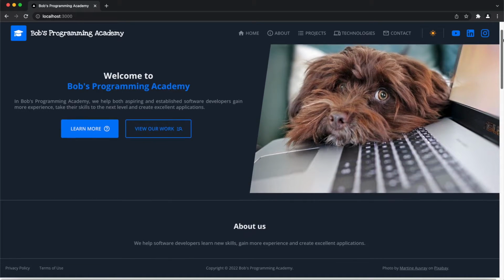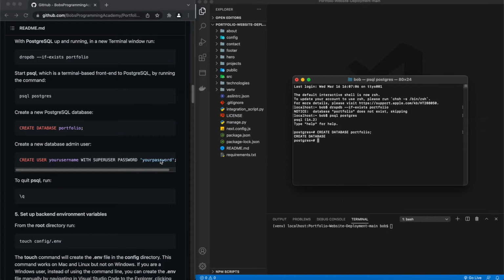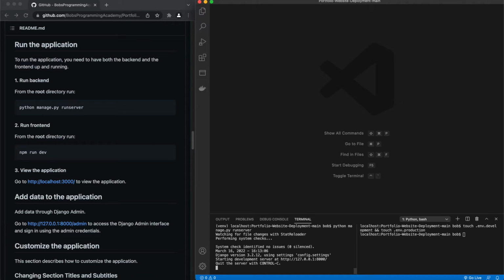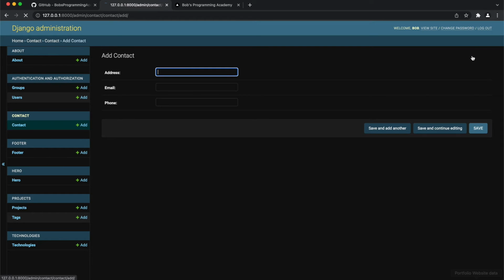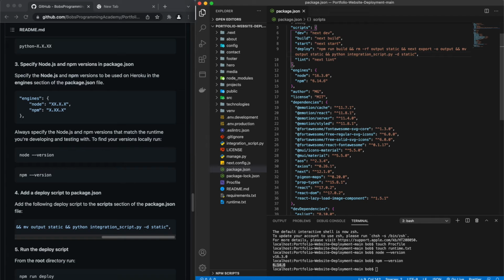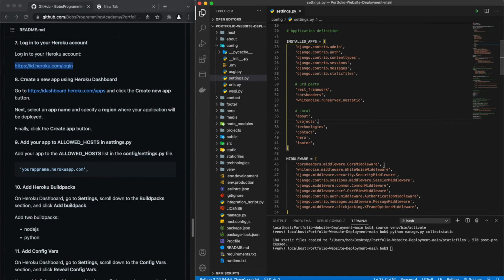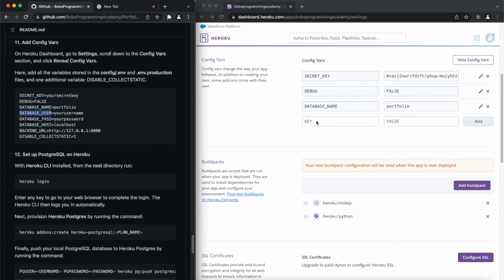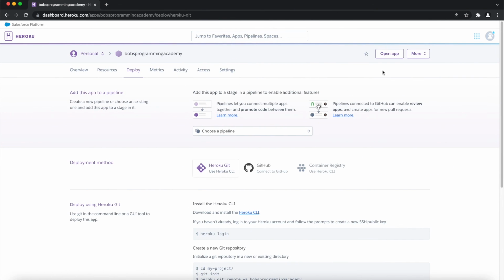Heroku Deployment Tutorial | Portfolio Website | Django, Next.js, Material UI, PostgreSQL | 3 of 3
In this video, we show how to deploy to Heroku a portfolio website built using Django, Next.js, and Material UI that uses a PostgreSQL database to store data. This portfolio website has two color themes, so we can switch from dark mode to light mode and essentially change the theme on the fly.

This is part 3 of the 3-part video series, and this part is focused on deployment to Heroku.

00:00 Intro
01:07 Installation
09:04 Adding Data via Django Admin
12:50 Deployment to Heroku
28:10 Outro